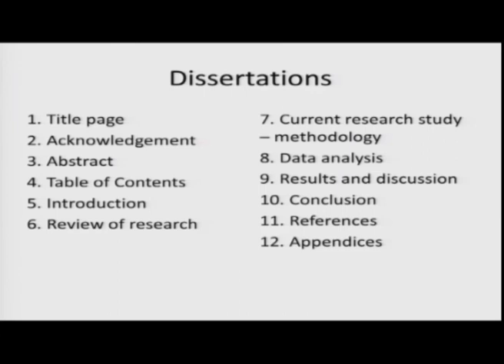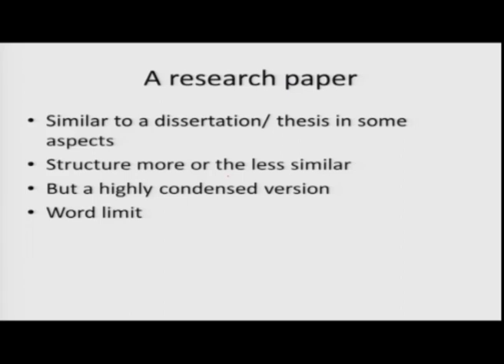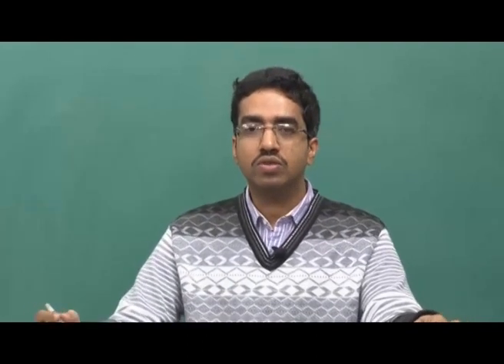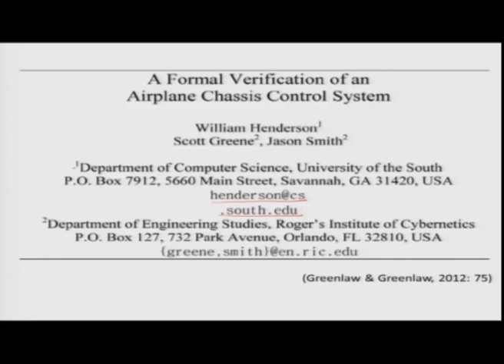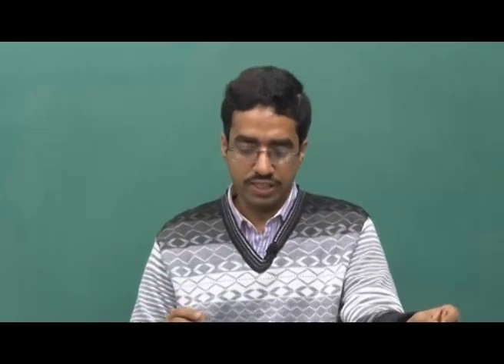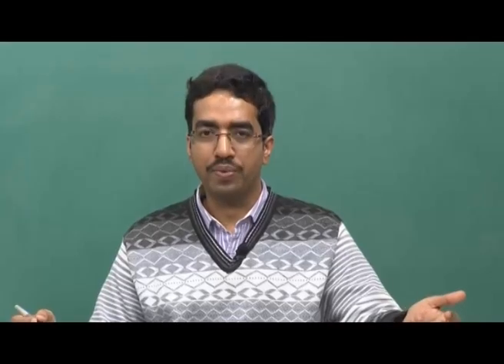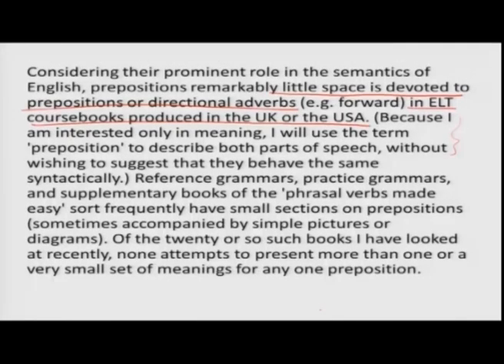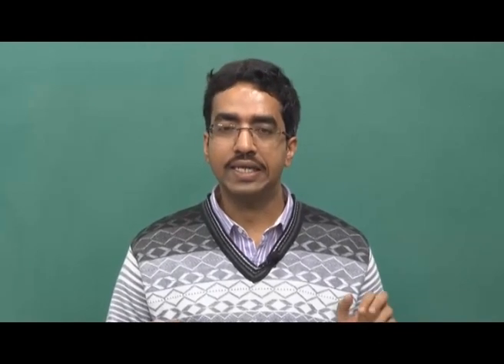Lecture-23 | Academic Writing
Course:Academic Writing
Subject:English